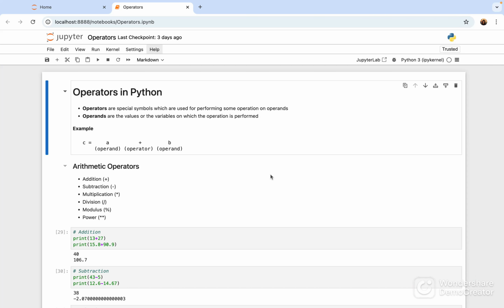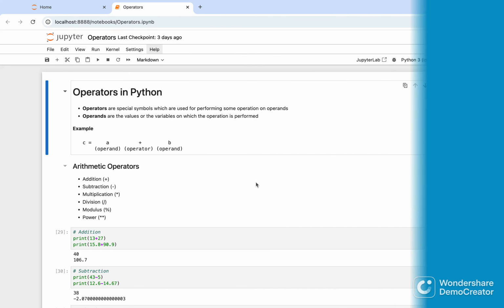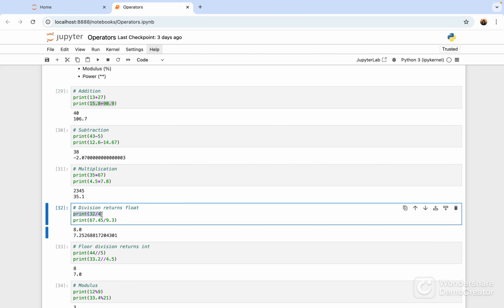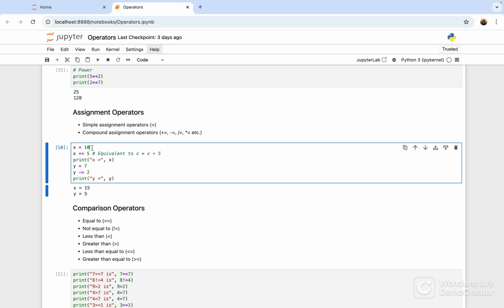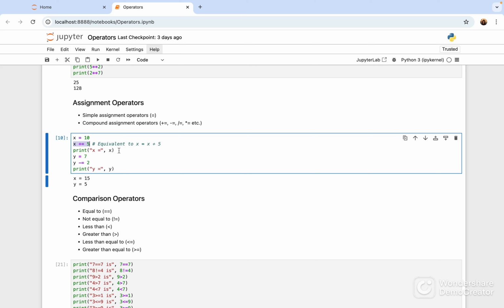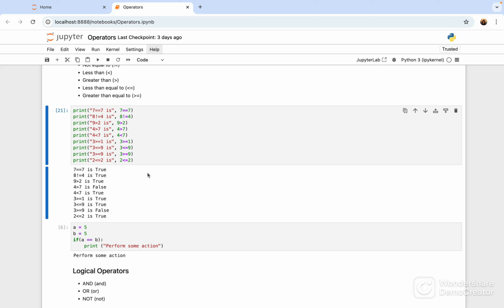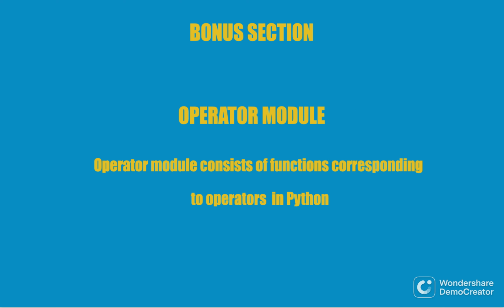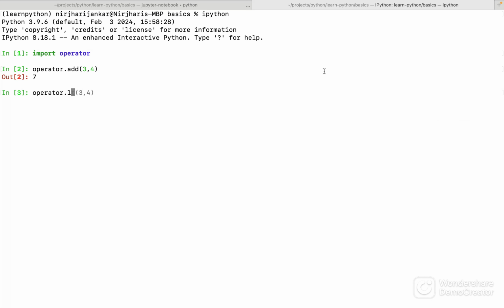Operators in Python - Part 1 | Python for Beginners 2024 | Python3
This video introduces operators in Python and discusses different types of operators - Arithmetic Operator, Assignment Operator and Comparison Operator in detail

In the Bonus section of this video you would get to learn about Operator Module in Python which consists of functions for each of the operators